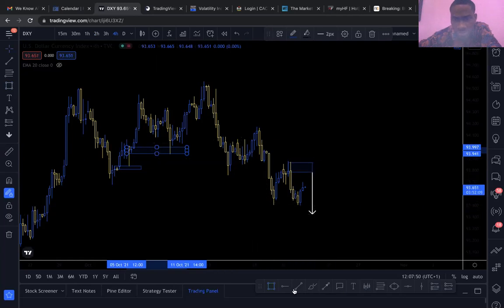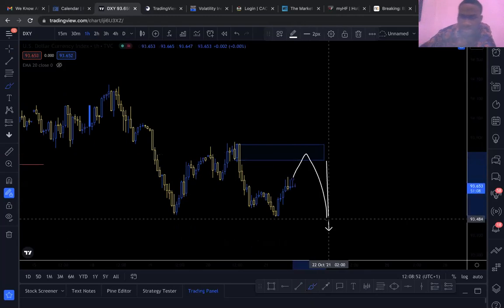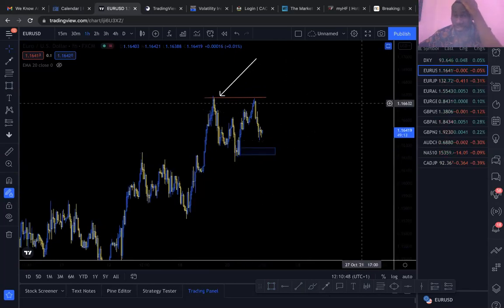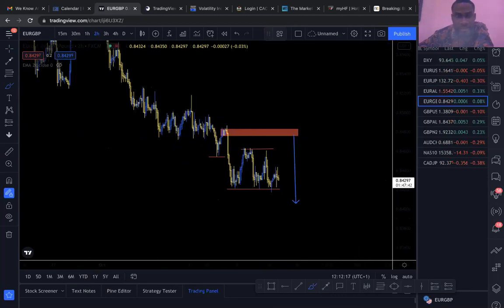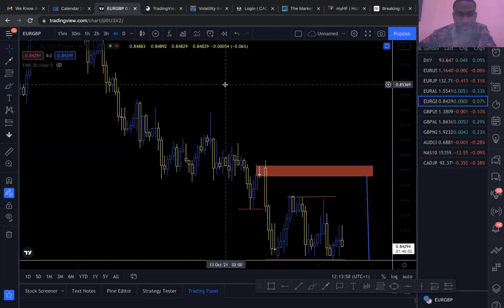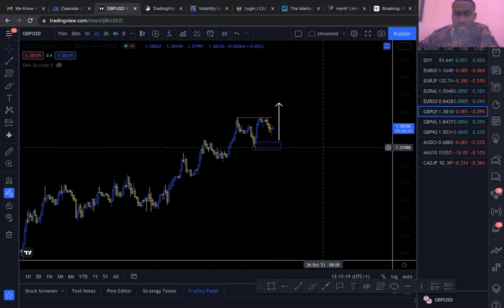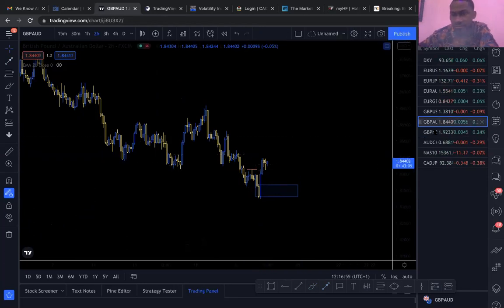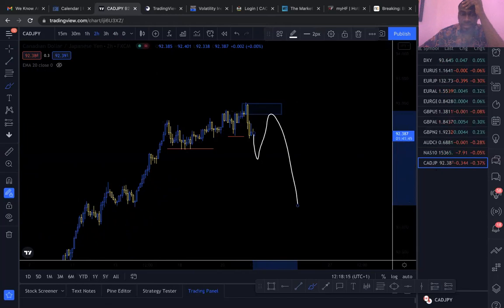Thursday Market Breakdown